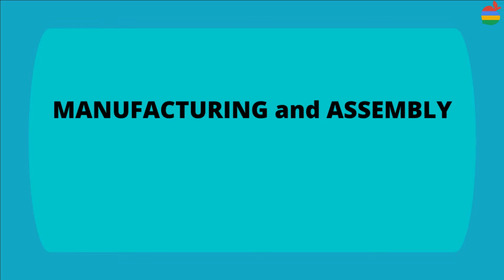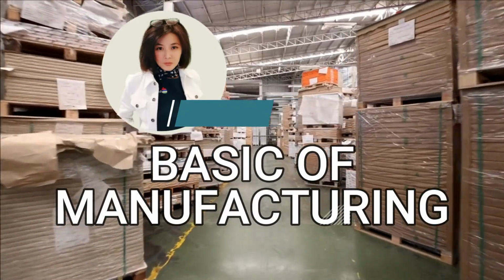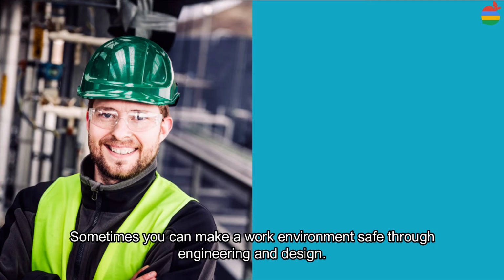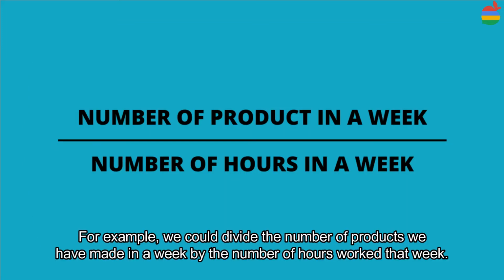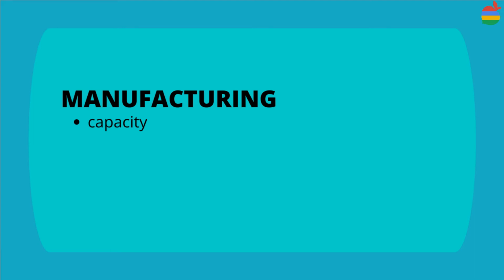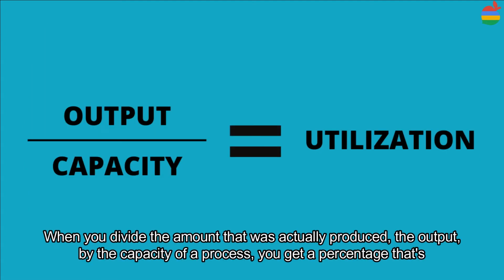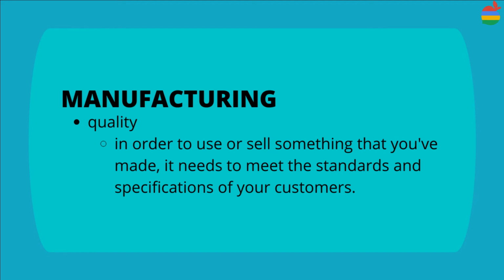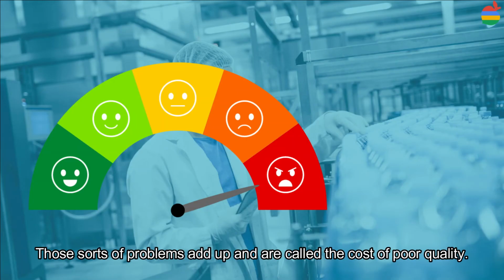Understanding the Basics of manufacturing | Fundamental of Manufacturing Basics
The words make, manufacture, produce and assemble all mean basically the same thing.
You're transforming components and raw materials, your inputs, into higher value products, your outputs.

And no matter what you're making, there are four things that you need to pay close attention to: safety, efficiency, capacity and quality. First and foremost, you need to make sure that people are safe when they're doing their jobs. That means creating an environment where there's minimal risk of sudden injuries like someone tripping, falling or getting burned or shocked. And you also need to protect people from injuries that are the result of long-term exposure to hazards like loud noises, hazardous materials or radiation.

Sometimes you can make a work environment safe through engineering and design. But other times, you need to have people use personal protective equipment. Common examples of the PPE you might find in a factory are safety glasses, earplugs and steel toe shoes. Now let's talk about efficiency. We measure the efficiency of a process by dividing an output by an input. For example, we could divide the number of products we have made in a week by the number of hours worked that week.

That would be a measurement of productivity or how efficiently the time was used. Next, you need to look at the capacity of a manufacturing process. Every machine and every process has a limit to how much it can produce. That's the capacity. When you divide the amount that was actually produced, the output, by the capacity of a process, you get a percentage that's called your capacity utilization.

The goal for any manufacturing process is usually to get both your efficiency and your capacity utilization as high as possible. Last but certainly not least, you need to look at quality. In order to use or sell something that you've made, it needs to meet the standards and specifications of your customers.

Quality problems lead to defective or substandard products that you can't sell. You might need to rework them which will add cost and reduce your efficiency or you might need to discount them which will reduce your profits or you might need to scrap them which means you've wasted some of your capacity making something you couldn't sell. Those sorts of problems add up and are called the cost of poor quality.

Manufacturing plays a critical role in supply chains. And when you're preparing for your manufacturing shopfloor, you'll want to understand the basics of safety, efficiency, capacity and quality.

Timecodes:
00:00 - Intro
00:35 - Words
00:52 - Manufacturing
01:03 - Safety
01:44 - PPE
01:53 - Efficiency
02:17 - Capacity
02:54 - Quality
03:39 - Summary